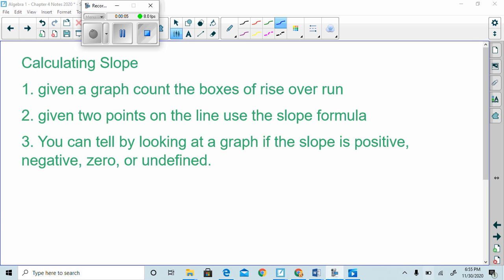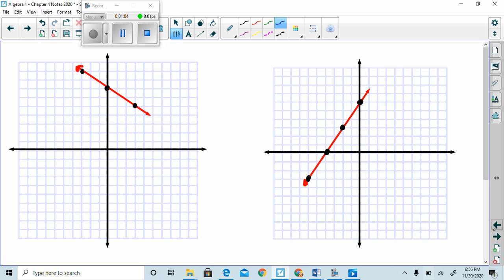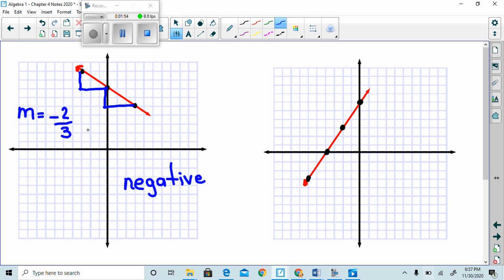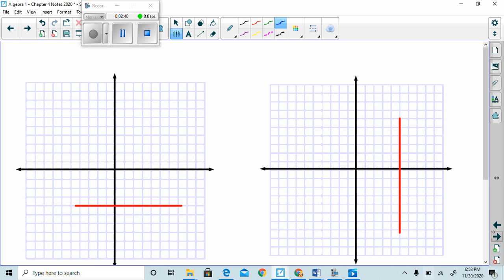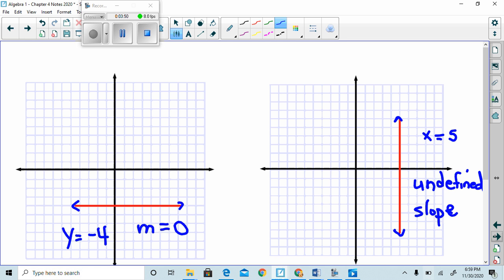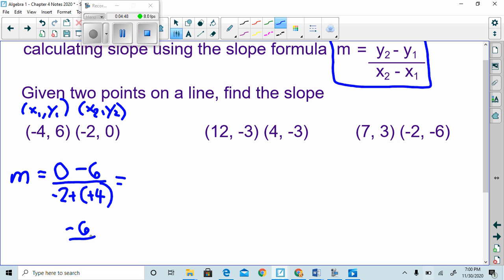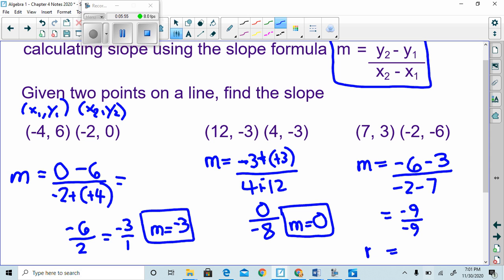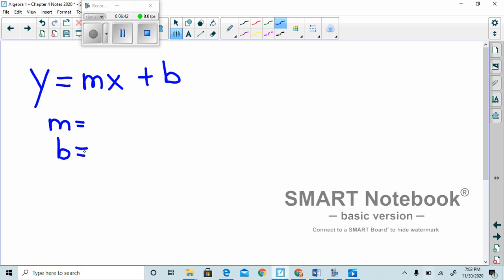ALGEBRA 1 SLOPE REVIEW